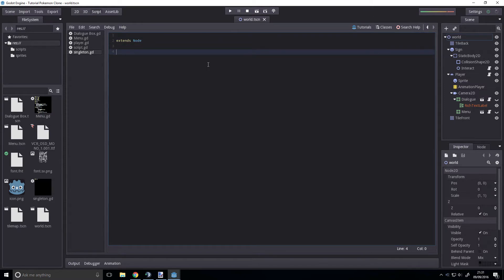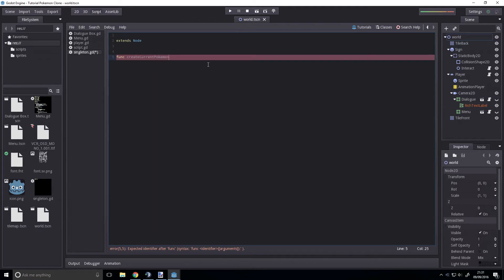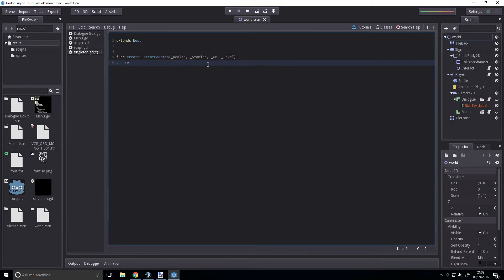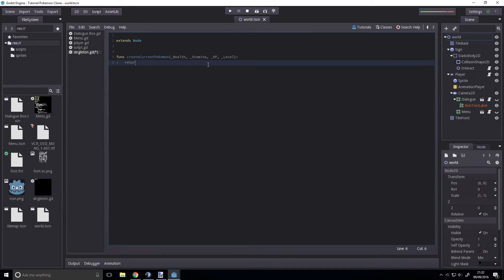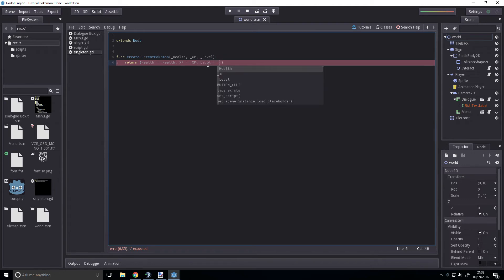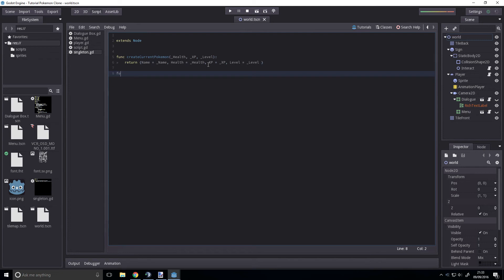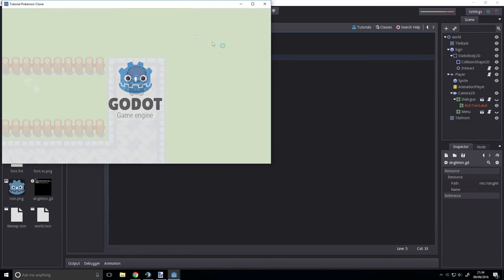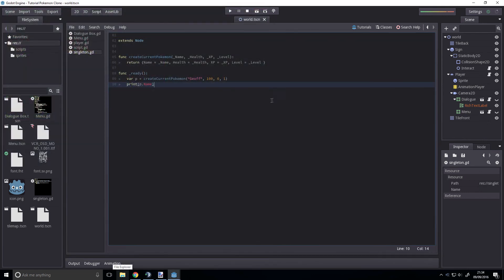Godot Tutorial #8 | Dictionaries